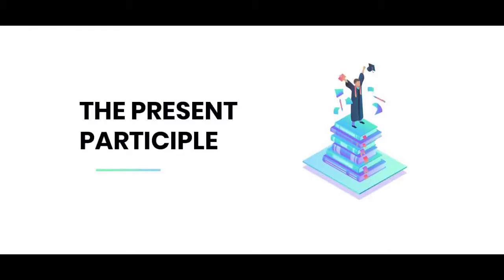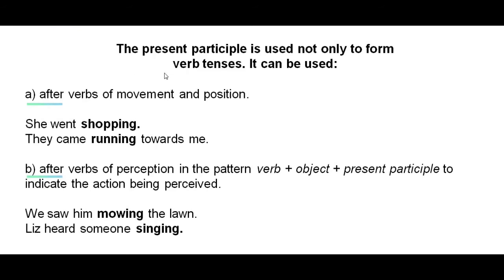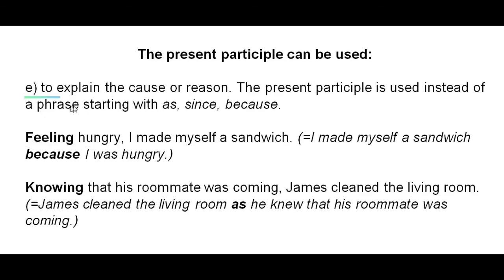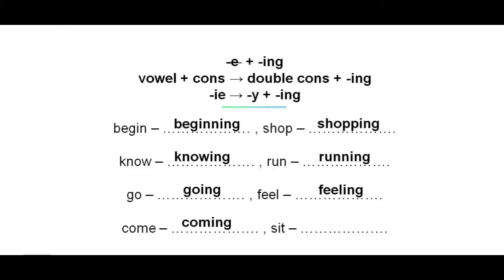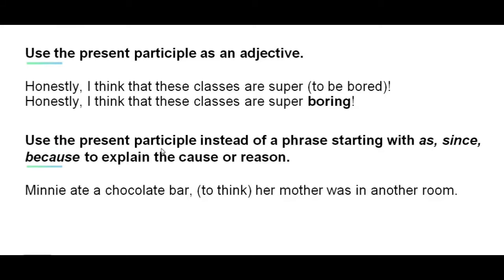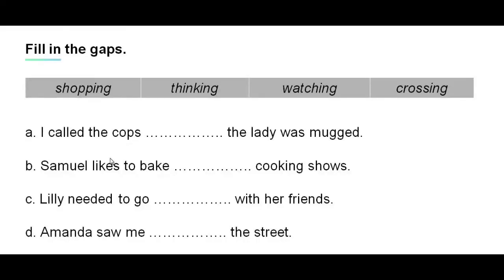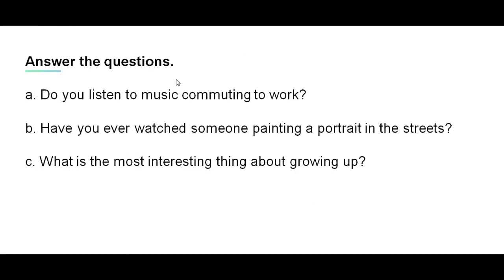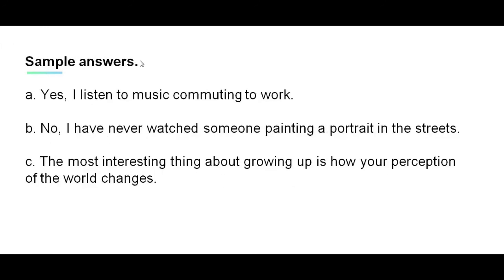Lesoon #44 - The Present Participle -ing - English Language Learner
The Present Participle -ing

1) Most commonly we use the present participle -ing as an element in all continuous verb forms (the present continuous, the past continuous etc.). The auxiliary verb indicates the tense, while the present participle remains unchanging.
- I was playing computer games all night. (past continuous)
2) The present participle is formed by adding -ing to the base form of the verb.
Verbs ending in -e drop -e and add -ing.
like – liking, write – writing
Verbs with one syllable, ending in one vowel and one consonant, double the consonant and add -ing.
- sit – sitting, swim – swimming
Verbs ending -ie change -ie to -y and add -ing.
- lie – lying, die – dying
The present participle is used not only to form verb tenses. It can be used:
a) after verbs of movement and position (often after the verb to go).
- She went shopping.
- They came running towards me.
b) after verbs of perception in the pattern verb + object + present participle to indicate the action being perceived.
- We saw him moving the lawn.
- Liz heard someone singing.
c) after verbs of movement, action, or position to indicate parallel activity.
- He sat looking at the pedestrians.
- July walks reading her newspaper.
d) as an adjective.
- Have you heard of that amazing movie?
- The family was trapped inside the burning barn.
e) to explain the cause or reason. The present participle is used instead of a phrase starting with as, since, because.
- Feeling hungry, I made myself a sandwich. (=I made myself a sandwich because I was hungry.)
- Knowing that his roommate was coming, James cleaned the living room.(=James cleaned the living room as he knew that his roommate was coming.)
Short Story Dialogue
– I can’t believe that this book can be so boring! I bought it, thinking that it was a best-seller.
– What are you talking about? It’s absolutely amazing!
– Well, believe it or not, but I fell asleep reading the first chapter!
– Knowing you, it’s not a surprise. You told me that you read books right before going to bed.
– I’m just too busy during the day. Maybe I can listen to the audio book? I can try it while walking to work.
– Yeah, that’s a good idea.